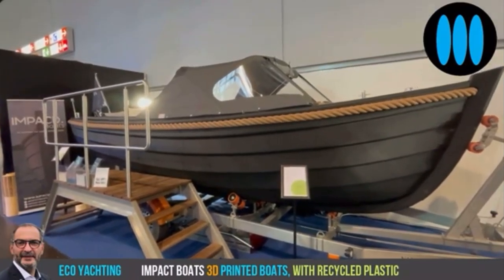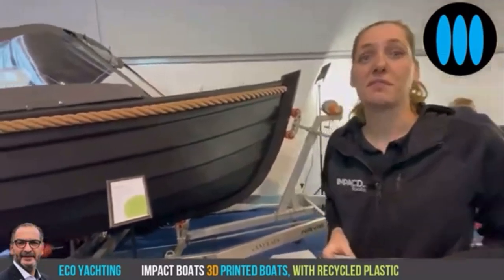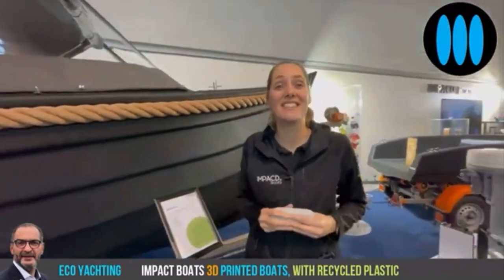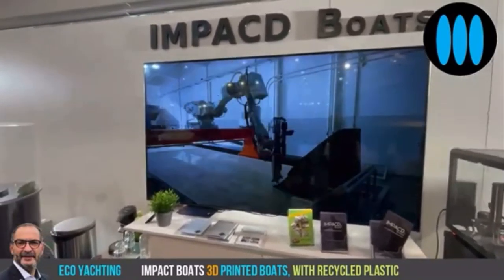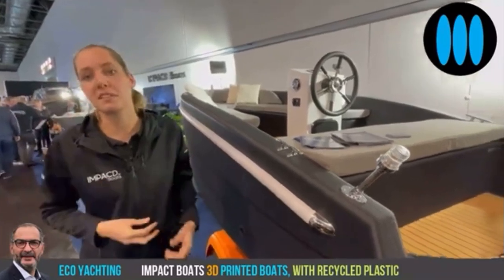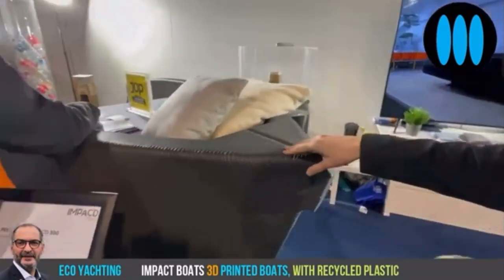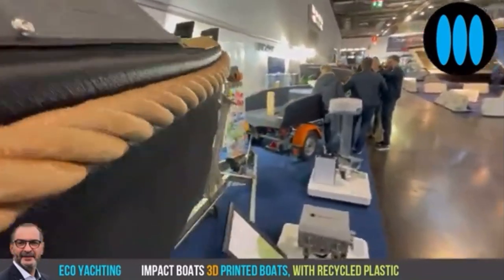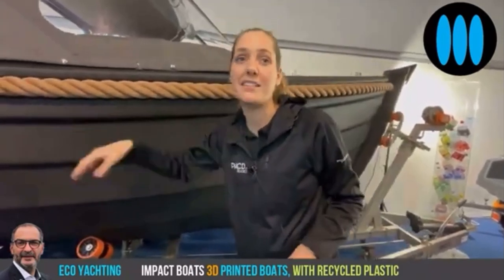3D printed boats at BOOT Düsseldorf | IMPACD Boats x ActuNautique - Yachting Art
The development of an eco-responsible boating industry will require the development of new construction techniques, generating less CO2.

In this field, the Dutch shipyard IMPACD Boats presented at Boat 2023 in Düsseldorf a range of 3D printed boats, using recycled plastic as raw material. Eco Yachting, the Yachting Art program, offers you to know everything about this exemplary approach, which represents a real paradigm shift in the nautical industry.

▷ FOLLOW OUR JOURNEY!